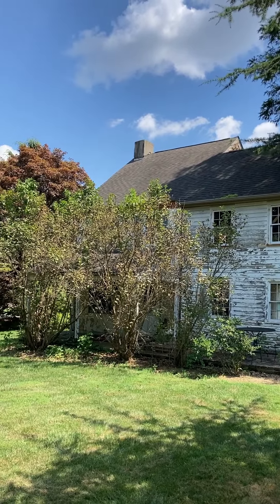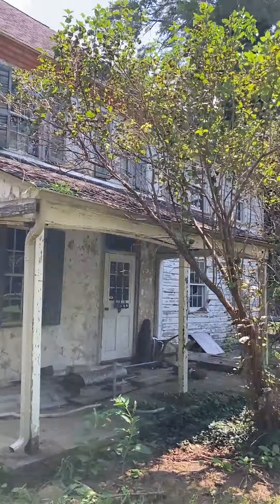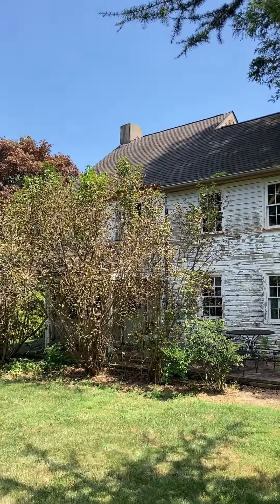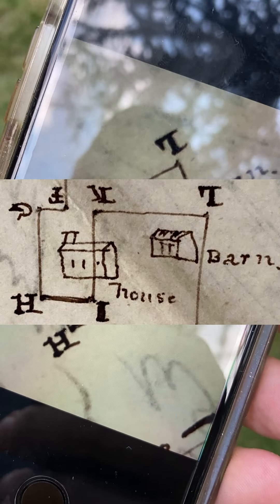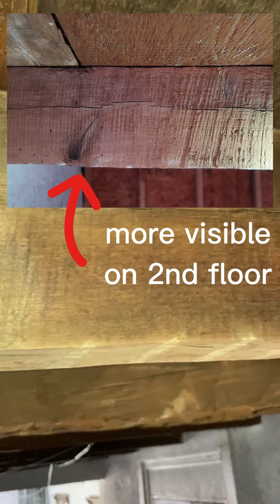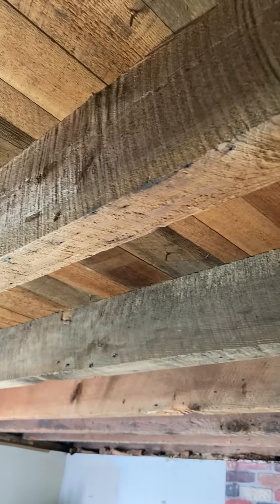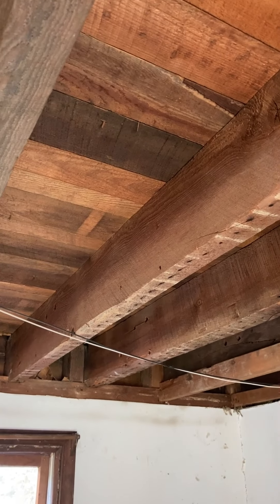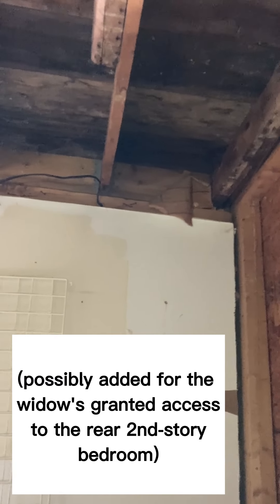Grubb Pierce House (c. 1836) near Wilmington, Delaware